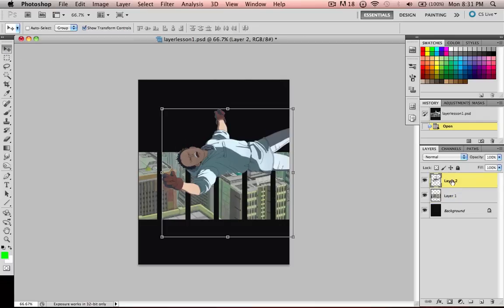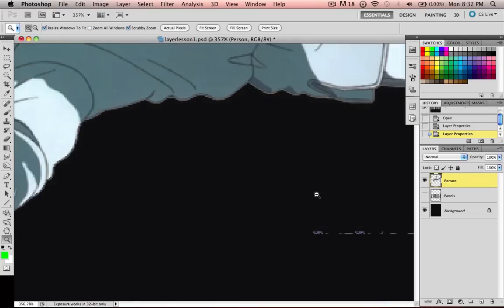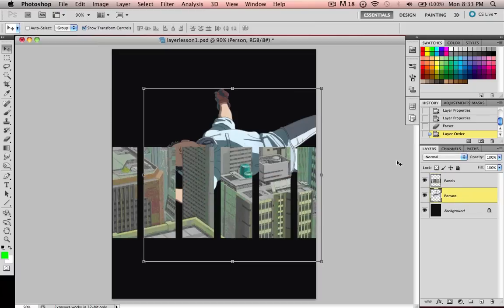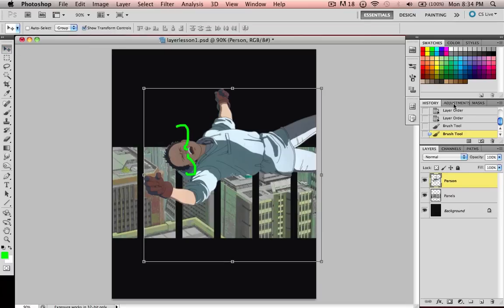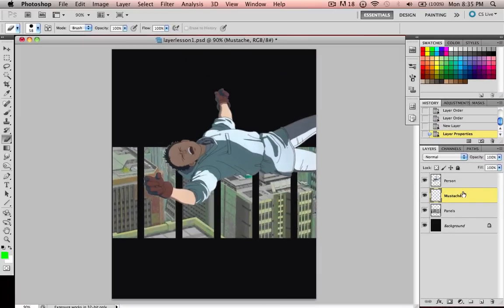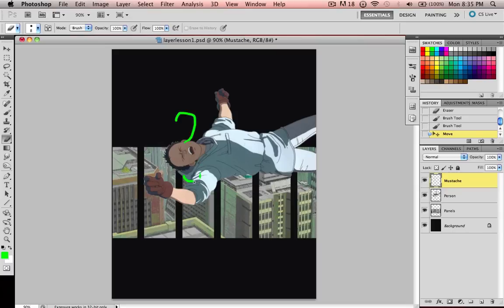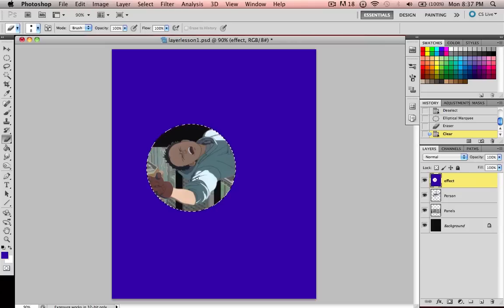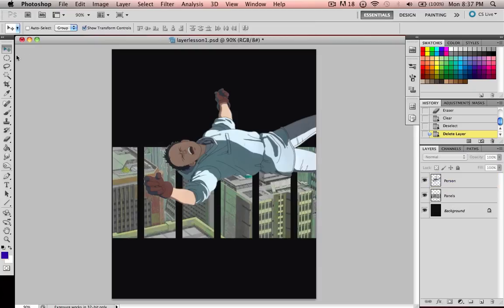Photoshop CS5 - Lesson 2: Layers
Learn what layers are and how to create and modify them.

You can download any images I use in these tutorials and experiment on your own with them by downloading from PluggerTech.com. Watch Lesson 6 if you do not know how to download files off of the website.